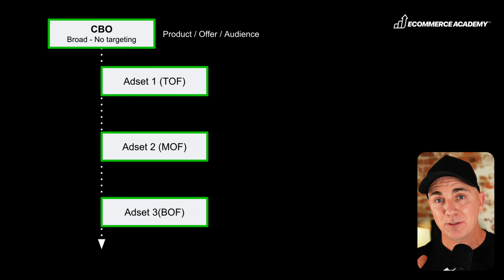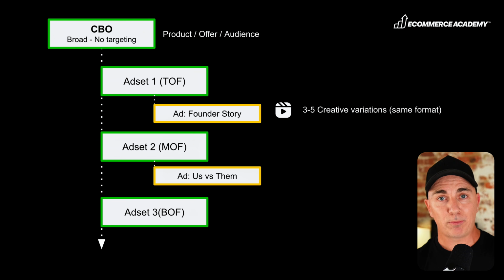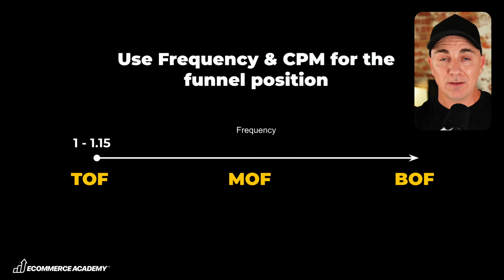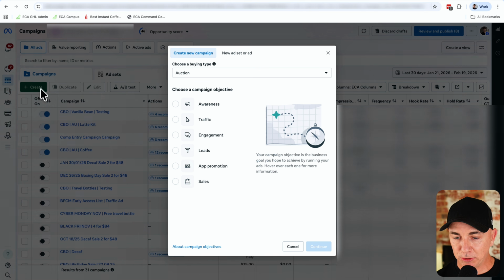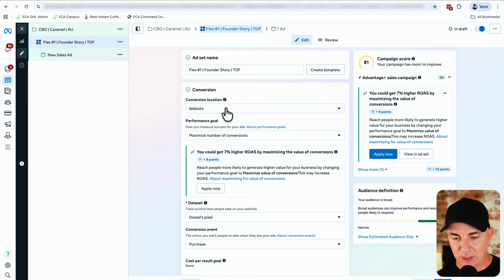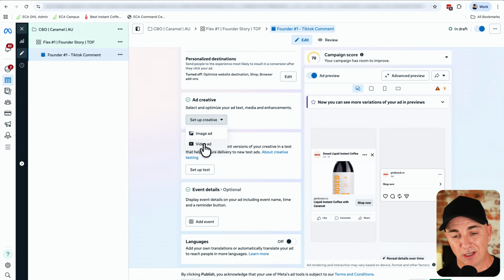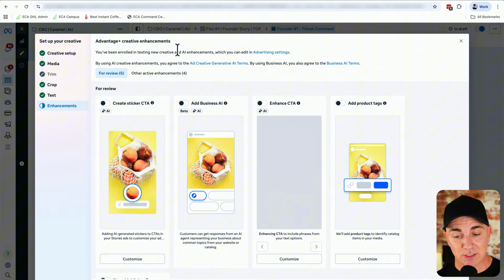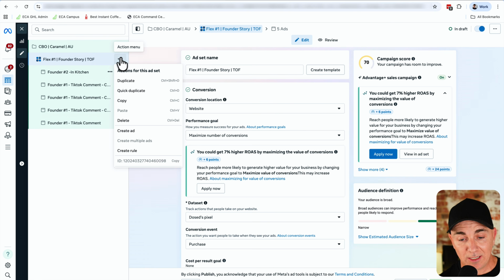Facebook Ads 2026 For Shopify Tutorial (Step By Step)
Learn how to run your own Facebook Ads for Shopify in The Ecommerce Bootcamp

Facebook ads for Shopify just changed forever with the new Andromeda update. In this video I take you through the best facebook ads structure in 2026 and show you a free facebook ads tutorial that is perfect for beginners and advanced shopify stores.
If you want the step by step system I use to scale Shopify stores to $1m+ watch